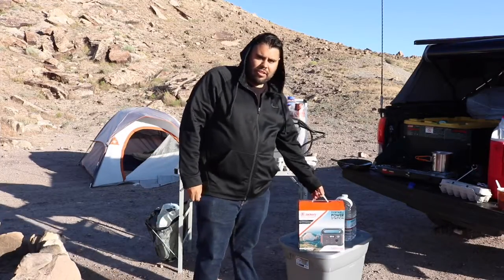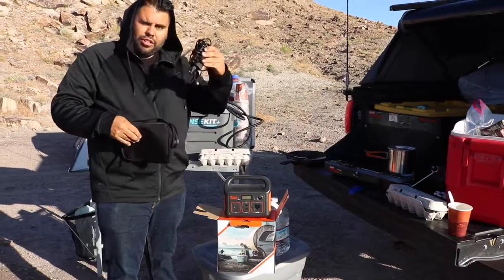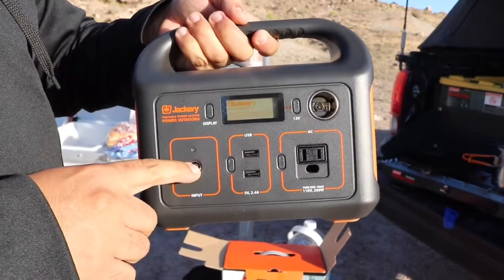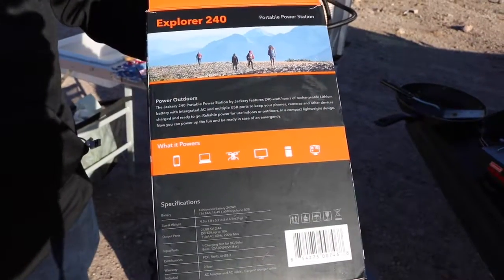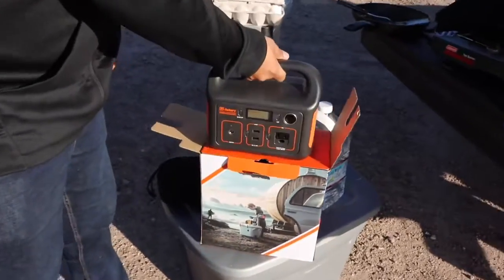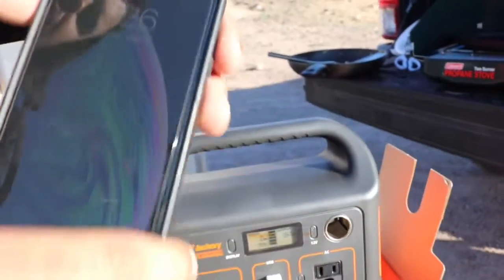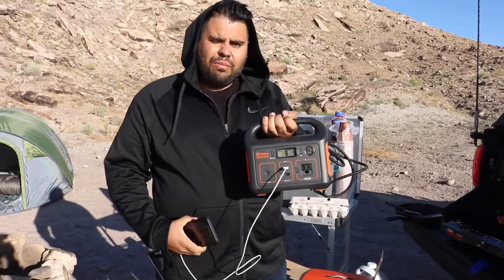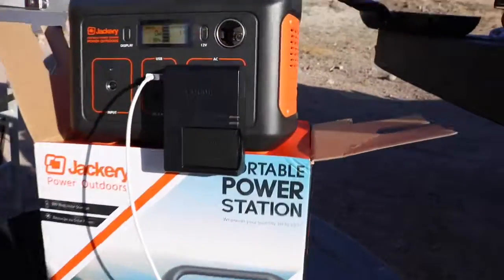Jackery power station..is it worth it??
Today I test out my jackery explorer 240 power station to see to see how it last on a camping trip